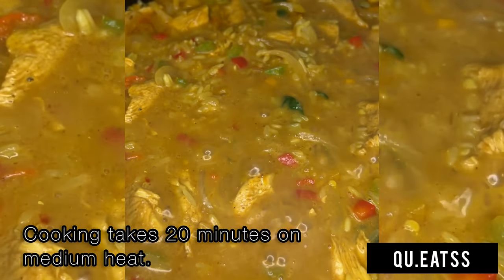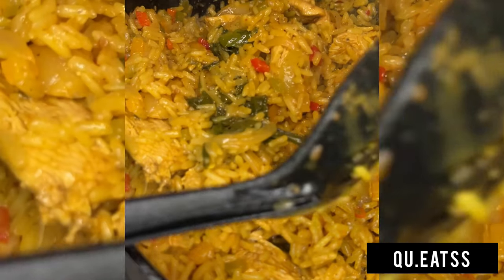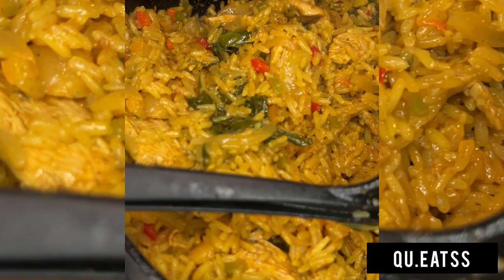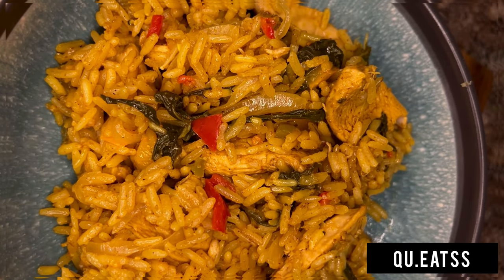Nandos Hotpot in just 30minutes | Quick and easy meals | Qu.eatss 👩🏽‍🍳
Hey my foodies, here’s a quick and easy hotpot recipe 😁.

Ingredients:

- 4 chicken breast
- 1 onion
- Red yellow and green people (half of each )
- chilli ( optional )
- spinach or cabbage
- 1 & 1/4 cups of rice
-  1 & 1/2 cups of water
- Nandos peri- peri sauce
- Salt and pepper for seasoning
- ( Add canned tomatoes for more flavour )

To season and marinade the chicken
- salt
- black pepper
- cayenne pepper
- chicken spice
- six gun grill spice ( optional )
- tomato sauce ( optional )
- sweet and sticky sauce ( optional )
- mayonnaise
( Refrigerate and leave to marinade for an hour or longer )

Follow the cooking details via the video and enjoy 😘👩🏽‍🍳.